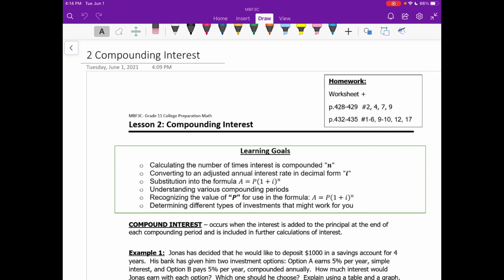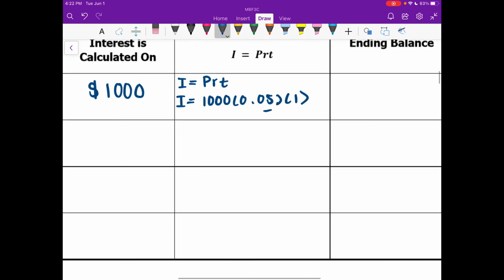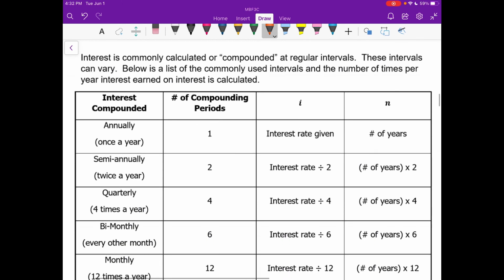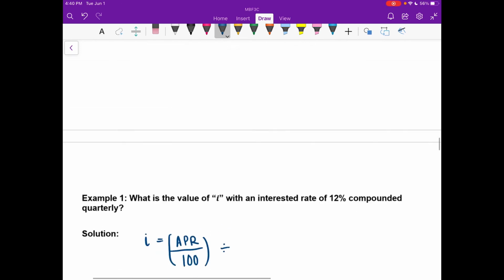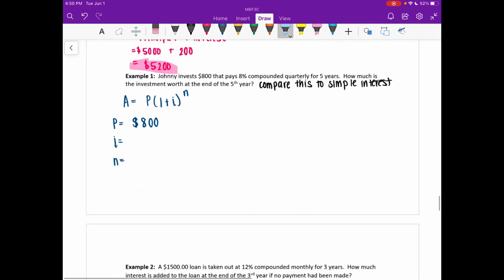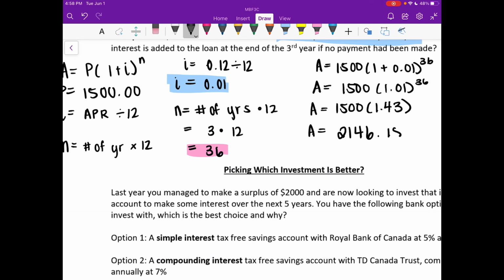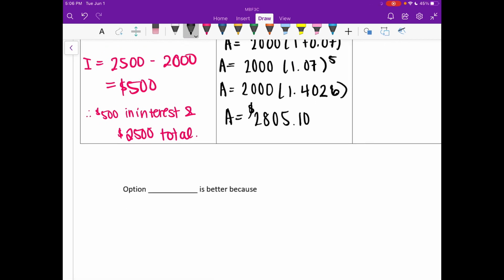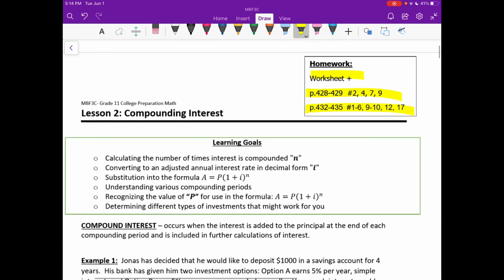5.2 Compounding Interest